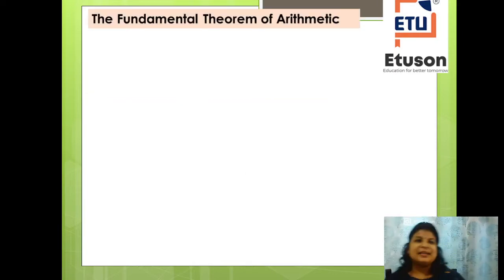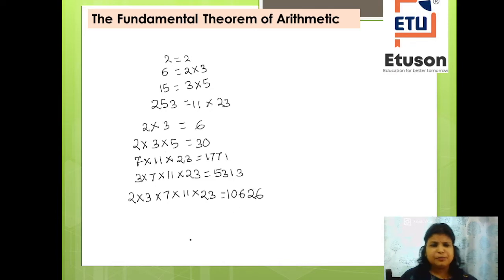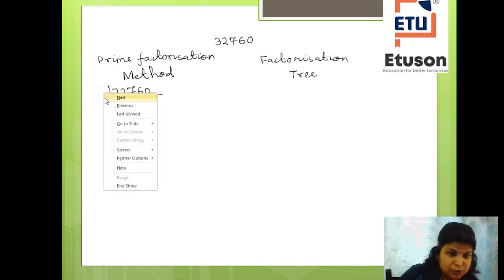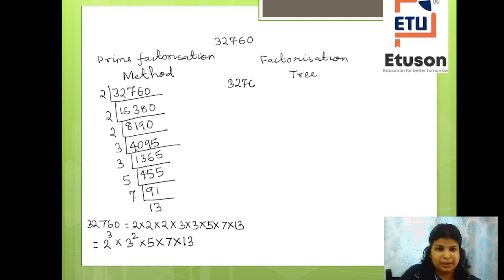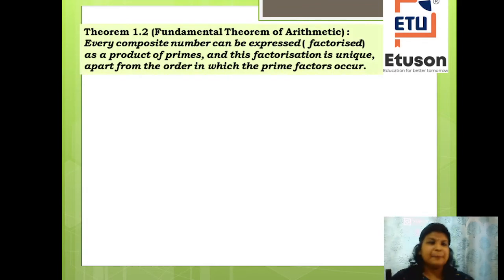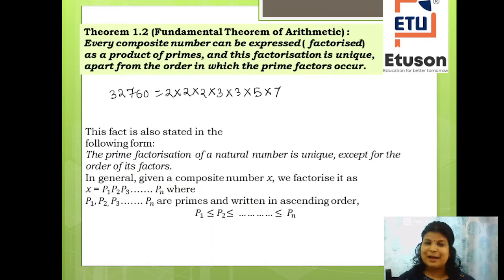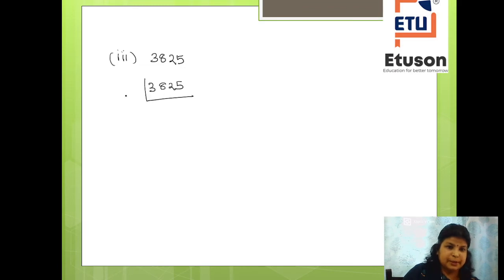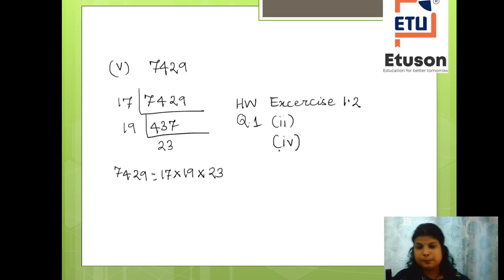Chapter 1 Real Numbers part-6 Class X CBSE by Dr Smrutirekha madam